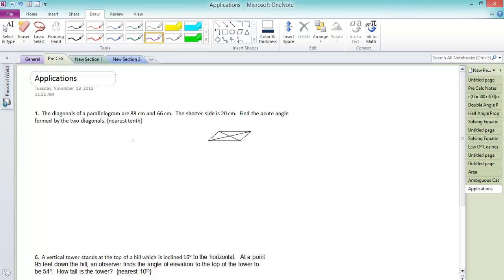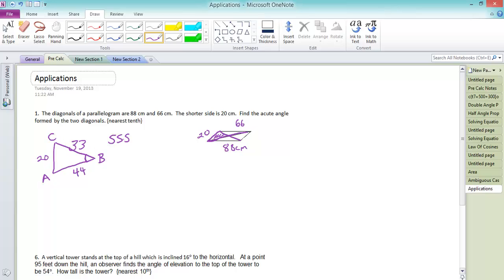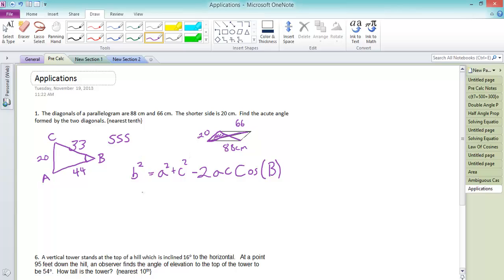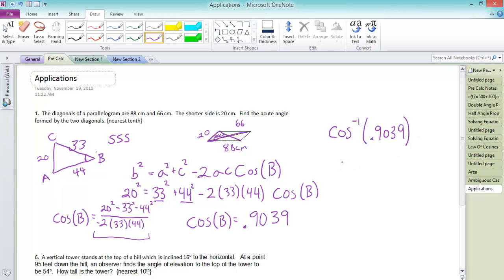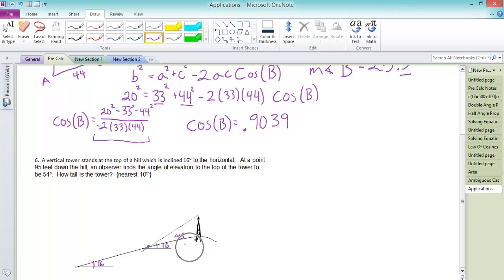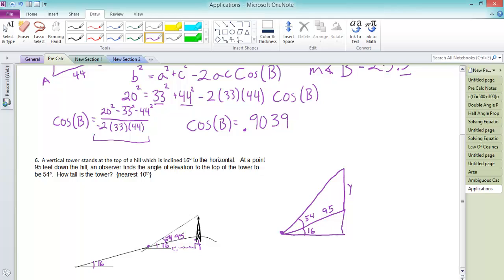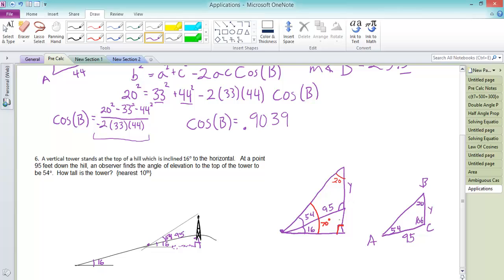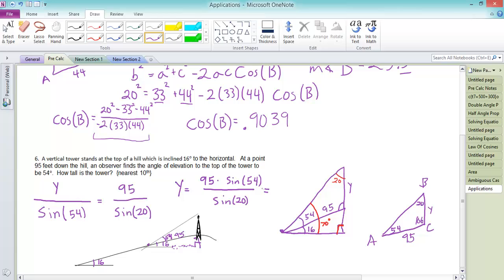Applications of Law of Cosines and Law of Sines